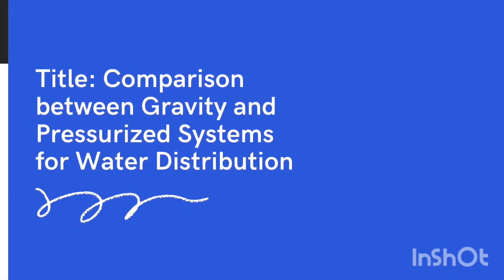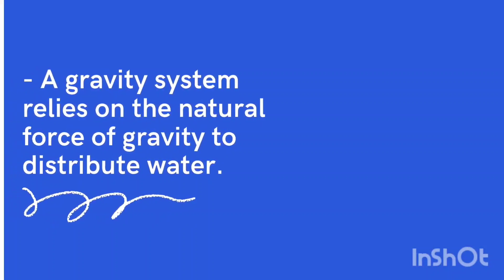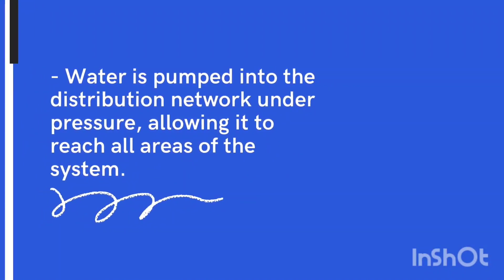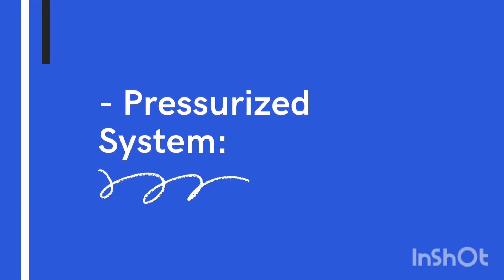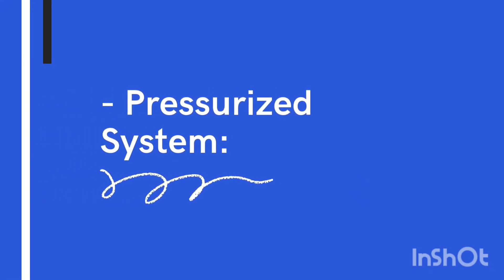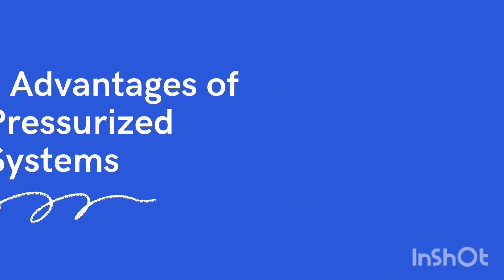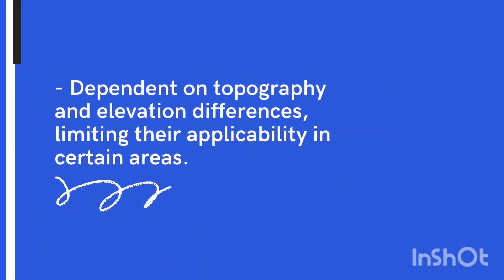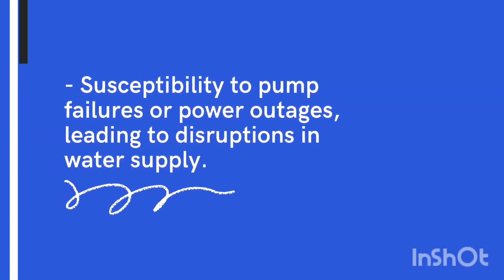Comparison between Gravity and Pressurized Systems for Water Distribution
Title: Comparison between Gravity and Pressurized Systems for Water Distribution

Slide 1:
- Introduction
  - Deepwell pumps and submersible pumps are two commonly used types of pumps for extracting water from wells and other underground sources.
  - In this presentation, we will explore the key differences between deepwell pumps and submersible pumps, highlighting their features, applications, and advantages.

Slide 2:
- Deepwell Pumps
  - Deepwell pumps are designed to operate from deep wells or boreholes.
  - They are typically installed above the ground, with a vertical shaft extending into the well.
  - Deepwell pumps are primarily used for high-volume applications, such as supplying water to large agricultural fields or industrial processes.
  - These pumps are capable of lifting water from considerable depths, often exceeding 100 feet.

Slide 3:
- Submersible Pumps
  - Submersible pumps are designed to be fully submerged in water.
  - They are usually installed at the bottom of the well or other water sources.
  - Submersible pumps are commonly used in residential, commercial, and municipal applications, such as supplying water to homes, buildings, or irrigation systems.
  - These pumps are ideal for shallow wells or water sources with a depth of up to 100 feet.

Slide 4:
- Pumping Mechanism
  - Deepwell Pumps:
    - Deepwell pumps utilize centrifugal force to move water.
    - They typically have an impeller that spins rapidly to create a pressure difference, forcing water to move upward through the pump and eventually out of the discharge pipe.
  - Submersible Pumps:
    - Submersible pumps can also use centrifugal force or positive displacement mechanisms.
    - They consist of a motor and pump assembly, which are sealed together in a watertight casing.
    - The motor drives the pump to push water upward, directly from the submerged location to the surface.

Slide 5:
- Installation
  - Deepwell Pumps:
    - Deepwell pumps are installed above ground, typically in a pump house or a dedicated shelter.
    - The pump is connected to the well through a pipe or conduit, allowing water to be drawn up from the deep source.
  - Submersible Pumps:
    - Submersible pumps are installed directly inside the well or water source.
    - The entire pump assembly is submerged, eliminating the need for an above-ground housing or shelter.
    - The pump is connected to the discharge pipe that transports water to the desired location.

Slide 6:
- Maintenance
  - Deepwell Pumps:
    - Deepwell pumps are generally easier to access for maintenance and repairs, as they are installed above ground.
    - Routine maintenance may involve inspecting and cleaning the pump components, checking electrical connections, and replacing worn-out parts.
  - Submersible Pumps:
    - Submersible pumps require professional assistance for maintenance and repairs since they are submerged in water.
    - Periodic inspections may involve checking the motor, seals, and electrical connections for any signs of damage or wear.

Slide 7:
- Advantages
  - Deepwell Pumps:
    - Suitable for high-volume applications and deep wells.
    - Easy accessibility for maintenance and repairs.
    - Can handle corrosive or abrasive water conditions.
  - Submersible Pumps:
    - Efficient and reliable operation due to direct submersion in water.
    - Space-saving installation, as no above-ground housing is required.
    - Ideal for shallow wells and residential applications.

Slide 8:
- Conclusion
  - Deepwell pumps and submersible pumps offer different solutions for water extraction based on the specific requirements of the application.
  - Deepwell pumps excel in high-volume and deep well

 scenarios, while submersible pumps are more suitable for shallow wells and residential applications.
  - Understanding the differences and advantages of each pump type allows for informed decision-making when choosing the appropriate solution for a given water extraction project.